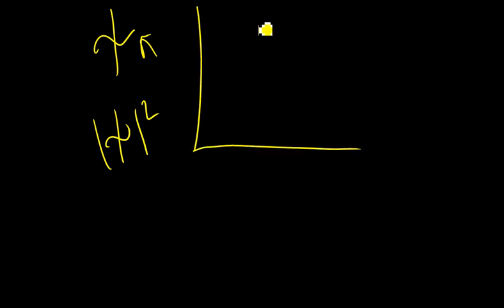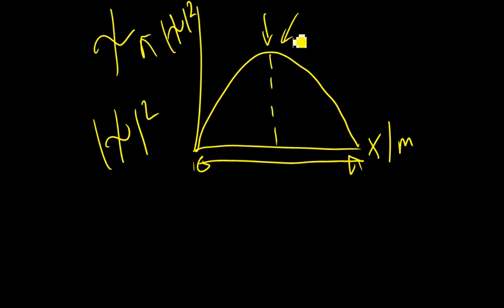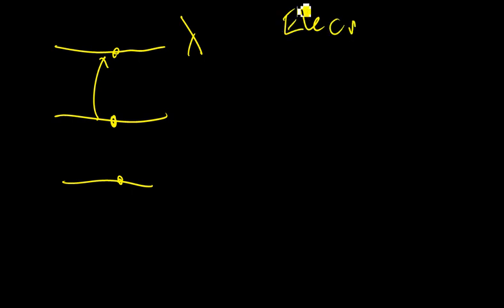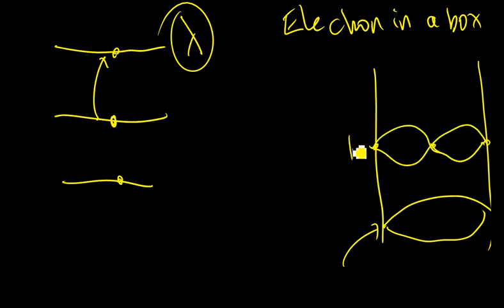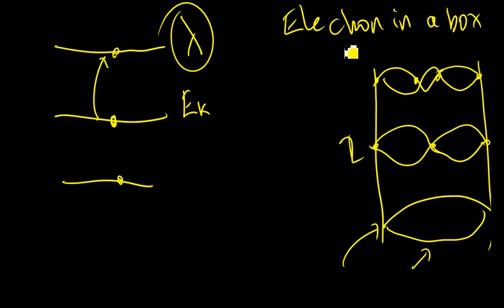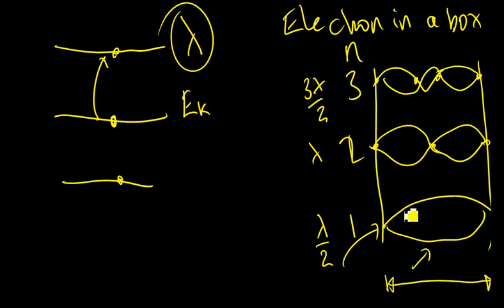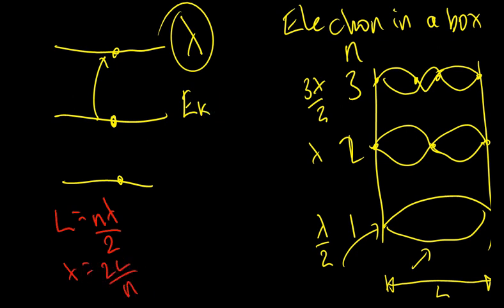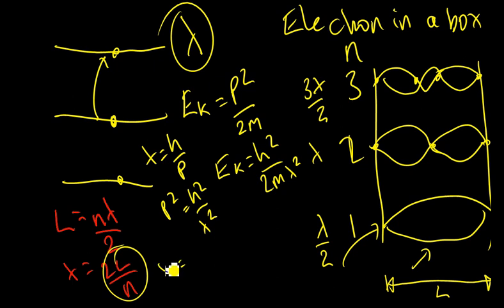Derivation of electron in a box model